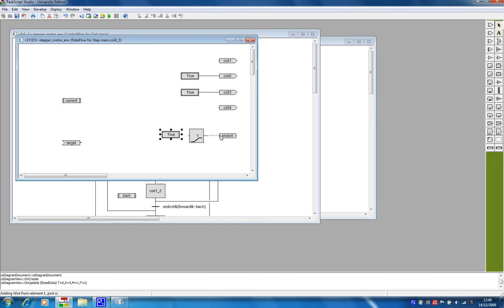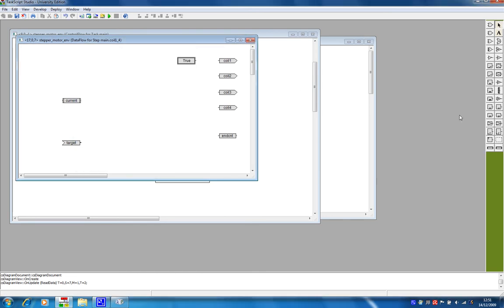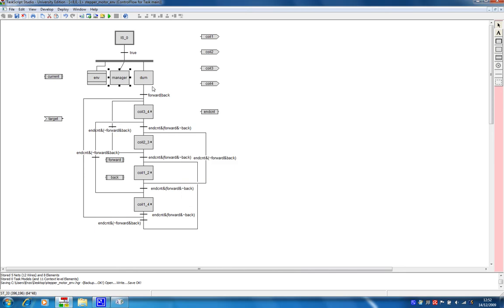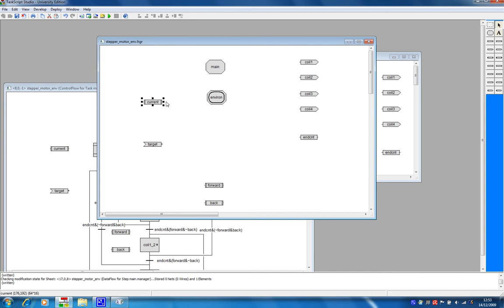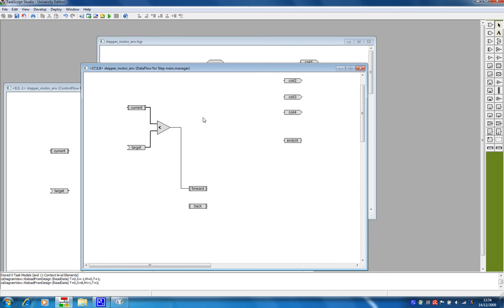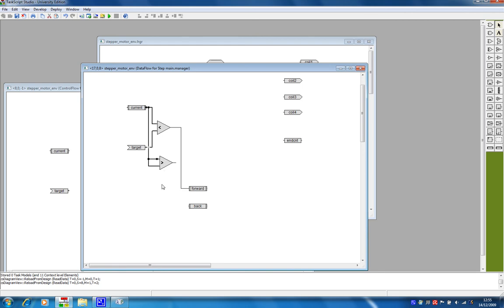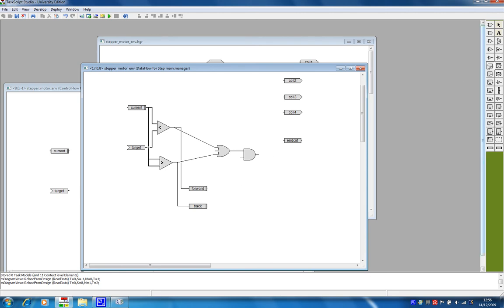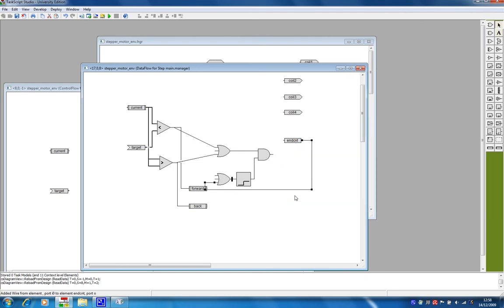03 - Modeling a Stepper Motor with TaskScript (part 3)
The purpose of this video tutorial is to show that with TaskScript Methodology we can describe complex behaviors of robots, such as a design for unipolar stepper motor drive applications, in about 30 minutes.